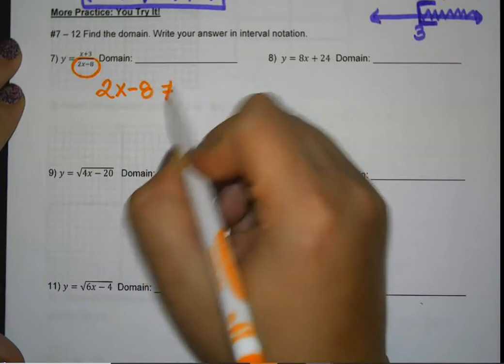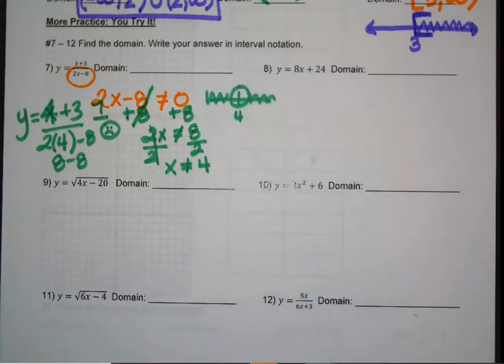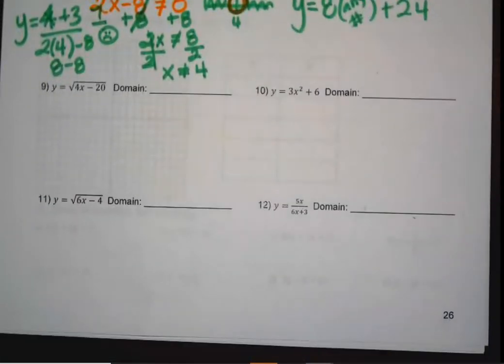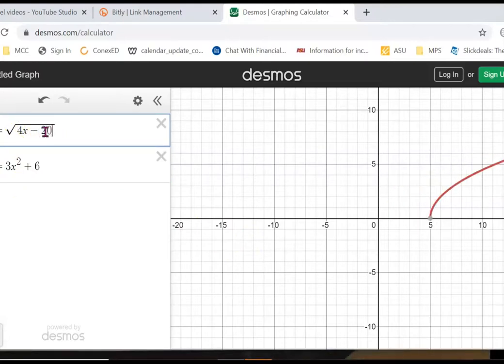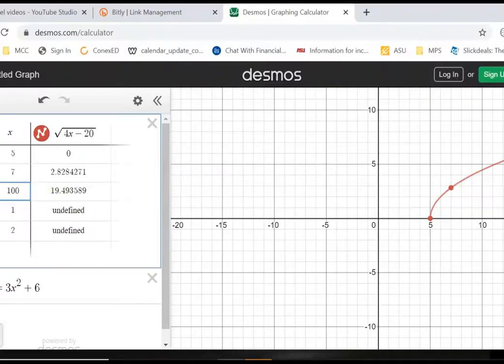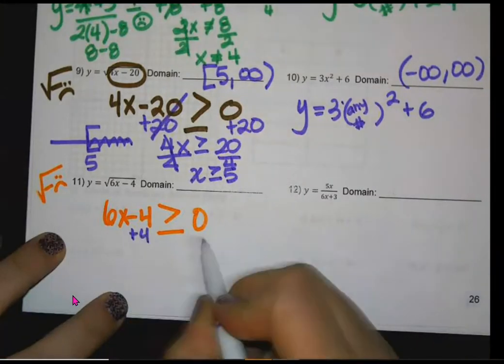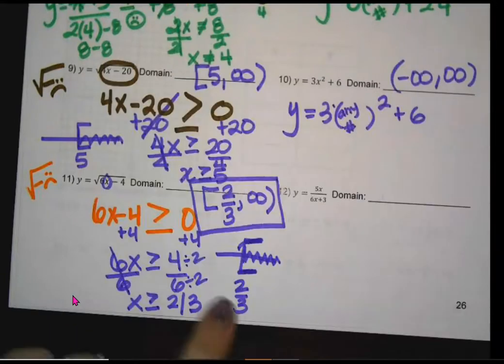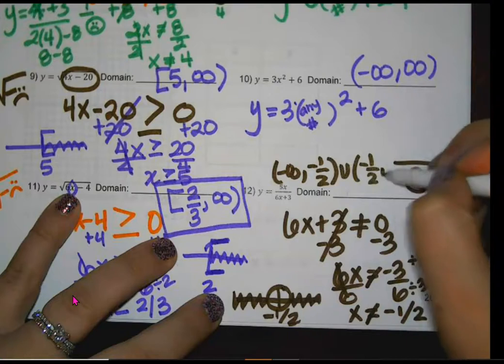Lesson 8 Domain of Equations #7 - 12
This video will review finding the domain given square root functions, rational functions and polynomial functions.